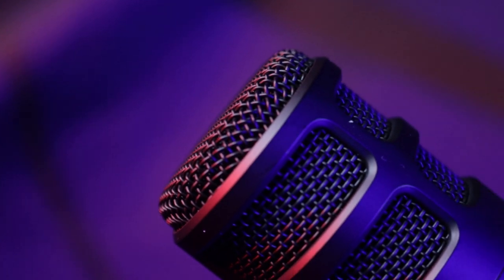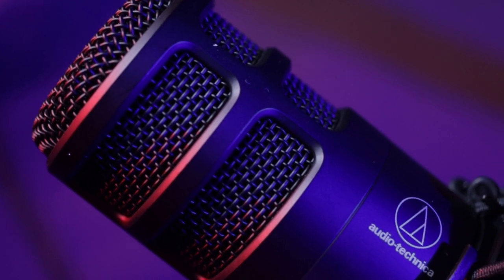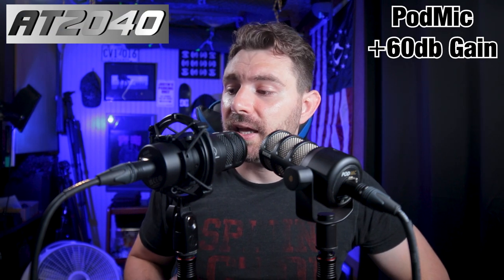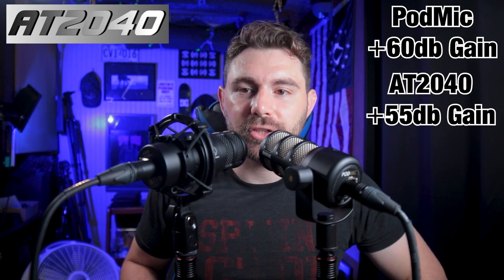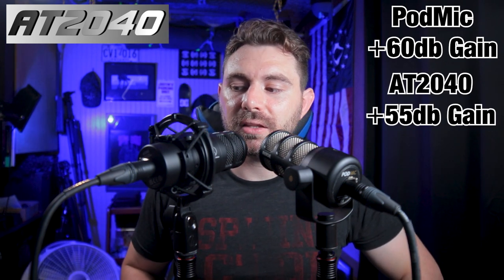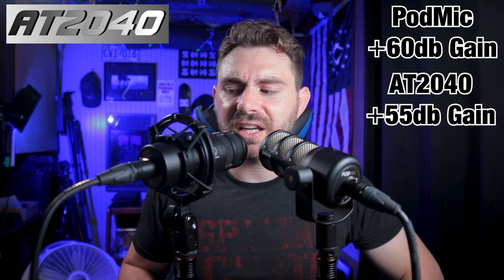$100 Broadcast Battle! Audio Technica AT2040 vs Rode PodMic (Studio/Booth/Untreated Comparison)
Here is my first comparison for the AT2040.  It seems fitting that the PodMic would be the first.  Original budget broadcast microphone vs the new kid on the block.

Segments:
00:00 - Intro
01:13 - Build Comparison
04:41 - Techy Talk Comparison
07:19 - FRC Comparison
11:17 - Noise Test Comparison
11:25 - Off Axis Rejection (Studio)
14:06 - Booth Test Comparison
15:30 - Plosive Test Comparison
16:50 - Untreated Room test Comparison
18:24 - Noise Tests (Room/Fan/AC) (Untreated Room)
20:56 - Off Axis Rejection Test Comparison (Untreated Room)
23:33 - Outro

Streams:
Weekends/Possibly during the week!.  Put on notifications to know when I go live!